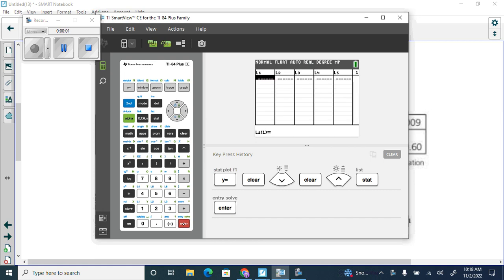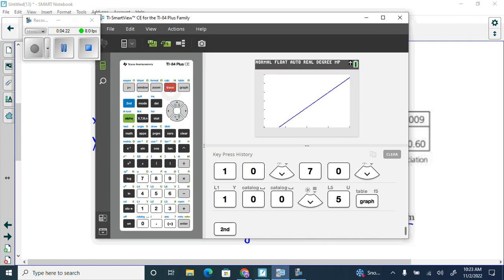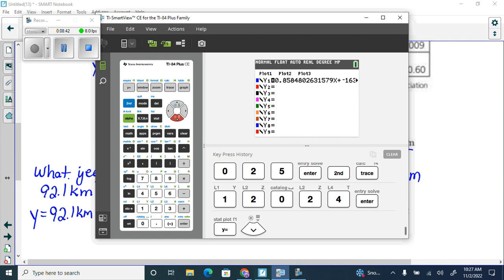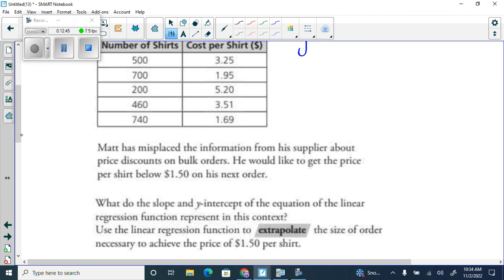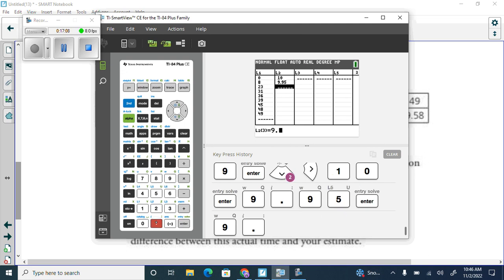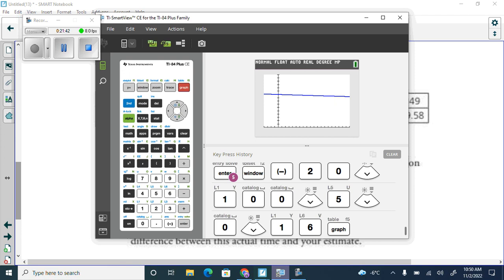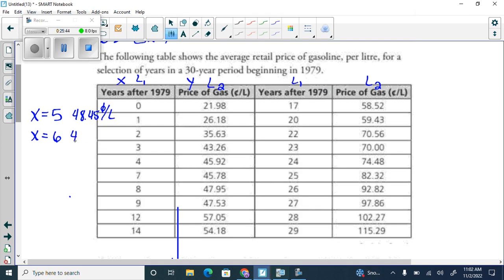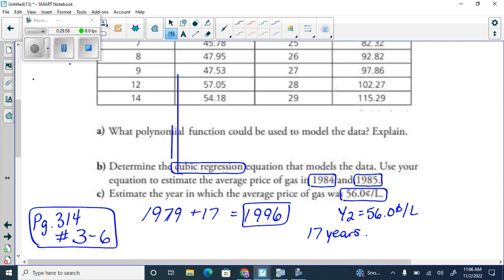November02 determining x and y values with a regression